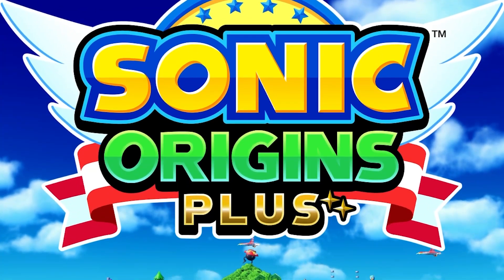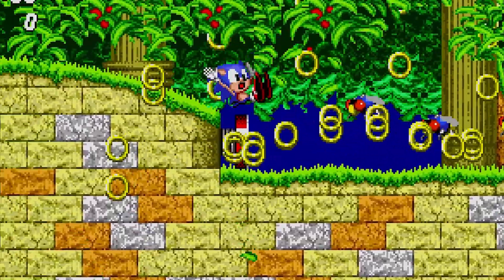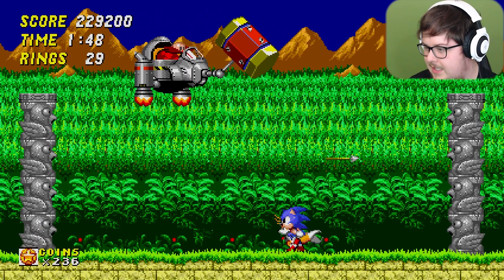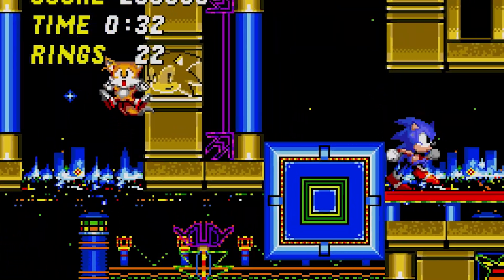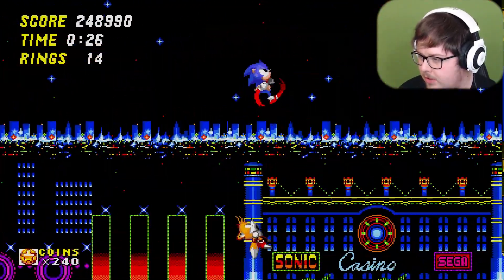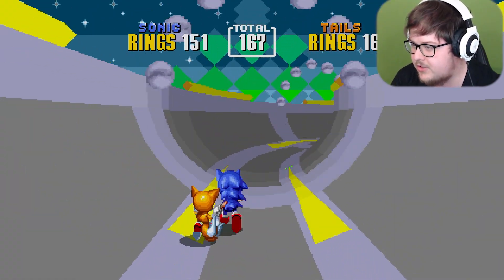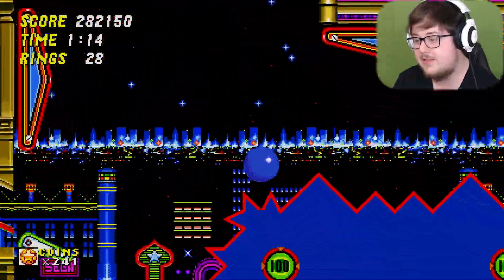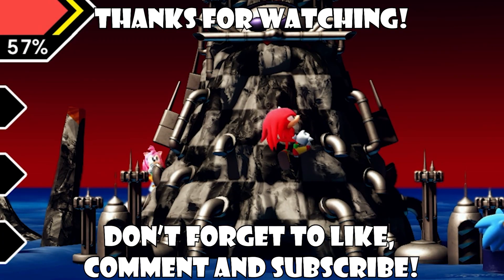The Hunt for the Final Emerald! | Sonic Origins Plus (Part 13)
What if you wanted to find the final Chaos Emerald but the game said "no"?

In this video, Sonic and Tails shake off the chemical residue from last time and dive head first into the Aquatic Ruins Zone! What kind traps has the doctor left for us here? And then, we take a breather at the casino! Of course jackpots and crushing deaths are just as likely in the Casino Night zone, so Sonic has to watch his back... and Tails needs to stop dying to every single obstacle.

And there's the issue of the Chaos Emerald - but you knew about that one already.

00:00 Introduction!
00:22 Aquatic Ruin Act 1
01:05 Special Stage 7 First Attempt!
01:47 Aquatic Ruin Act 1 (Again)
02:25 Aquatic Ruin Act 2
04:41 Casino Night Act 1
07:44 Casino Night Act 2
09:40 Special Stage 7 Second Attempt!
11:36 (Back to) Casino Night Act 2
13:41 Thanks for Watching!